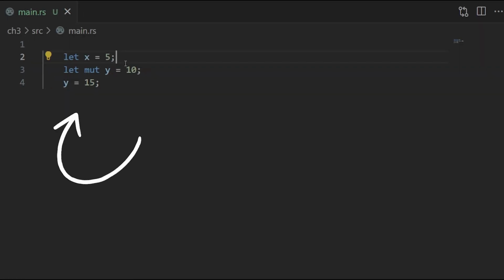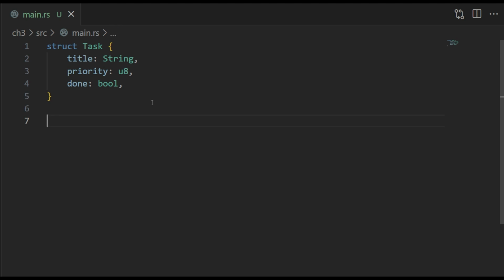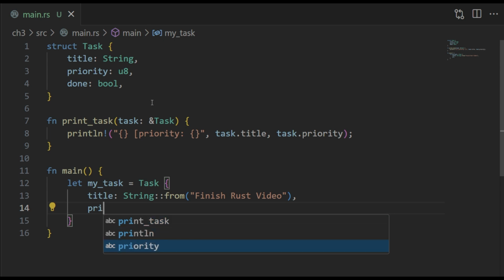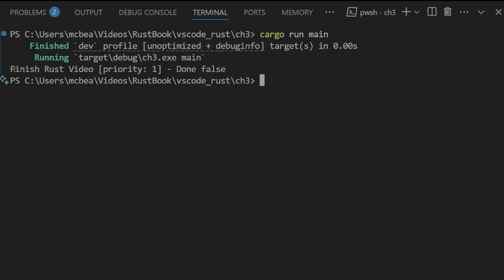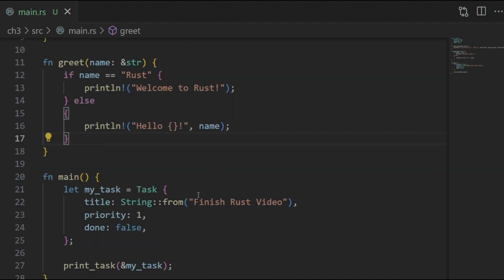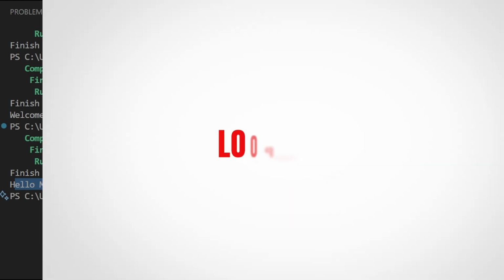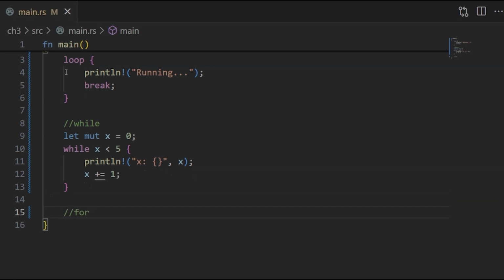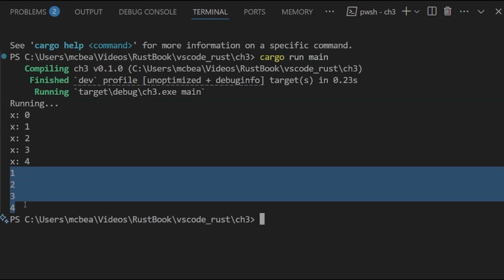Watch Me Master Rust Variables and Loops Fast!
📘 Based on Chapter 3 of The Rust Programming Language
This chapter is the backbone of Rust.  Learn to code with variables, functions, and loops. This rust tutorial will make you a master of the Rust basics in just five minutes.

This chapter serves as the foundation of Rust, covering essential elements like variables, functions, loops, and conditionals. Whether you're experienced or just getting started with coding, mastering these tools is crucial; let's quickly go over the **Rust basics** in this video. In Rust, variables are immutable by default to promote **best practices** and safer code.